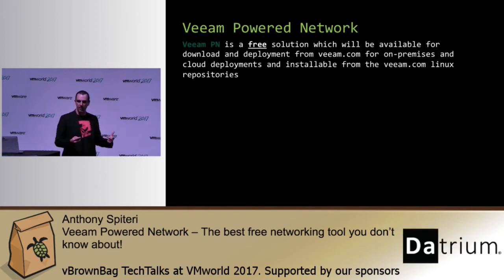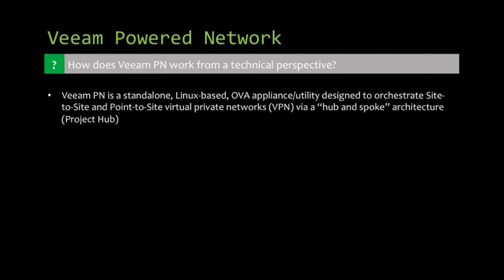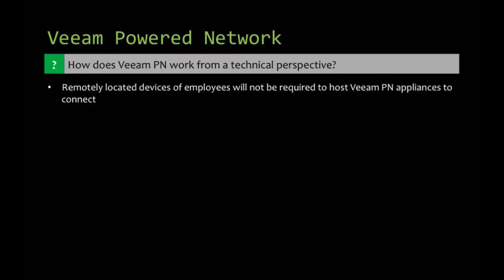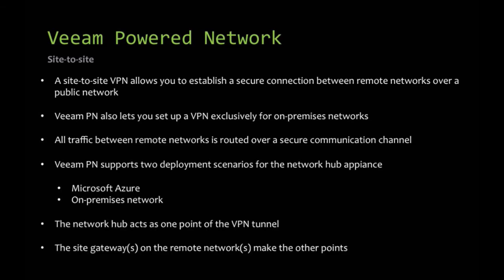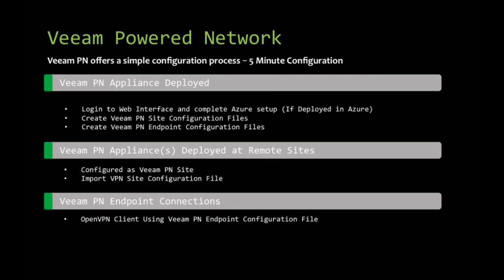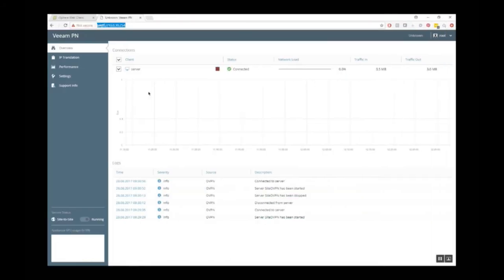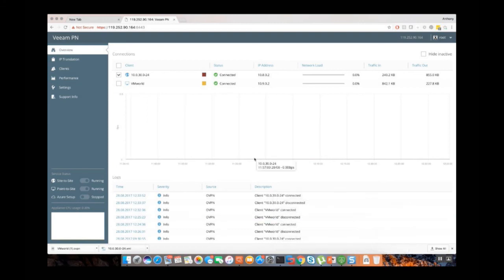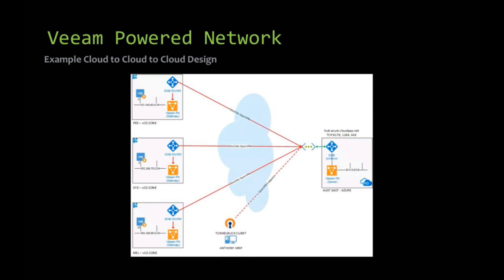Anthony Spiteri - Veeam Powered Network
The best free networking tool you don’t know about!

*About vBrownBag*

*vBrownBag TechTalks*